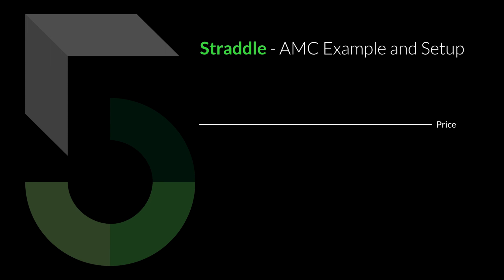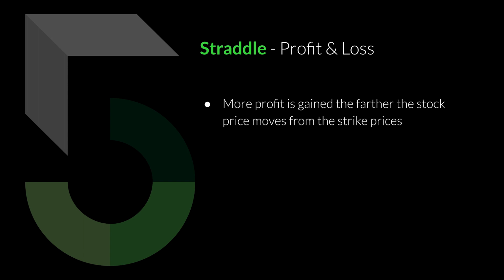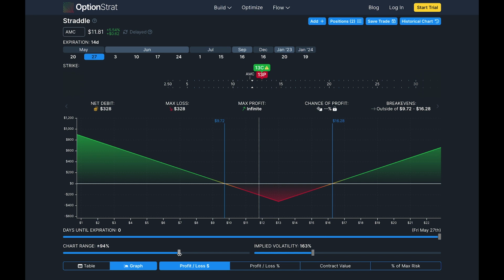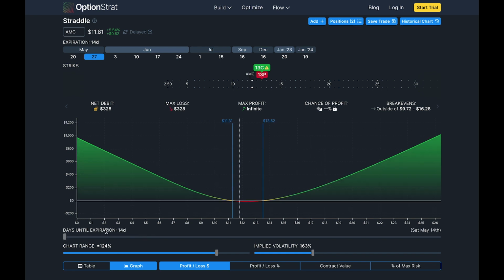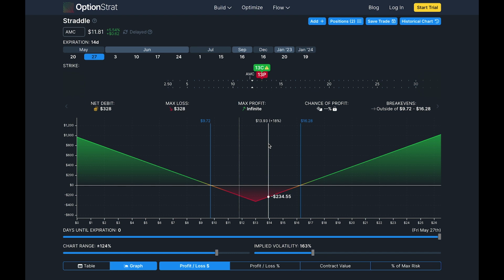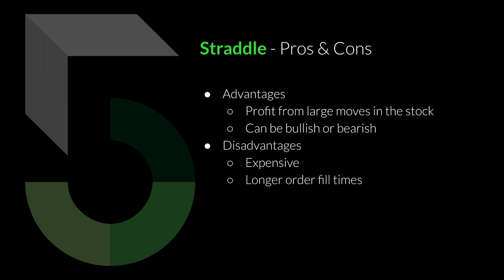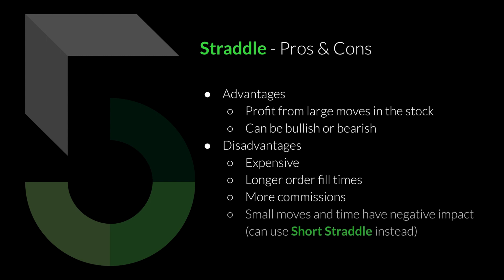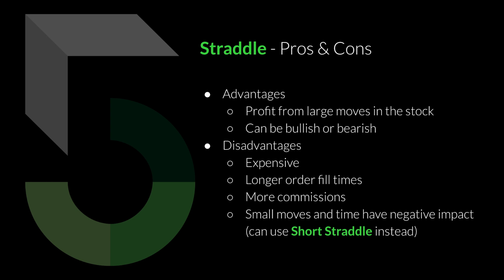Unlimited Profit With The Options Straddle! Options Trading Ideas For Small Accounts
The straddle trade is an options strategy that allows you to make an unlimited amount of profit on a large move in the underlying security. I will show you how a straddle trade is setup so you can start making money!

1. Selling Cash Secured Put Options
2. Selling Covered Call Options
3. Capital Gains on Stocks Sold

OPTIONS BASICS!